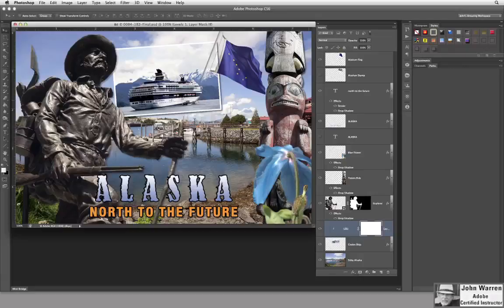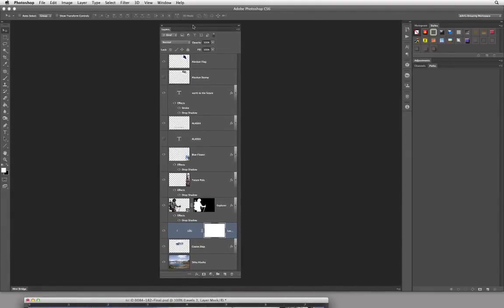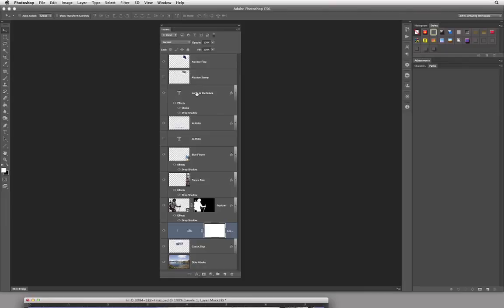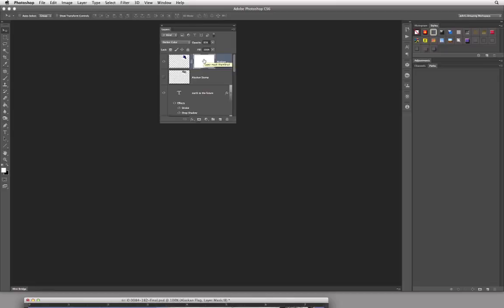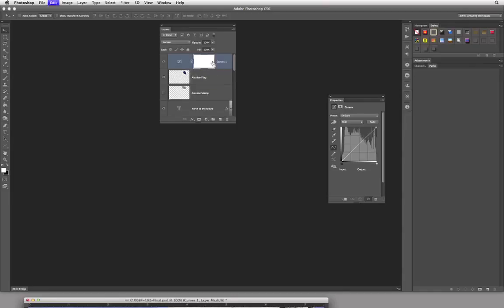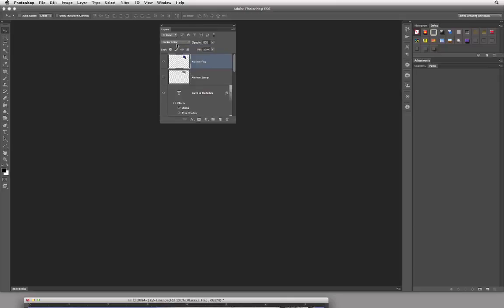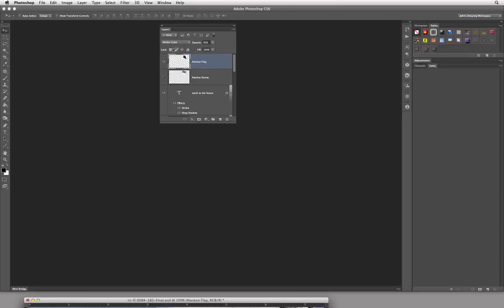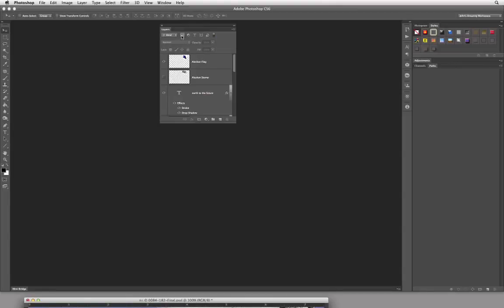47 Let’s Look at some Layers